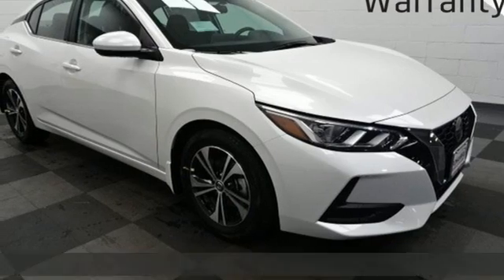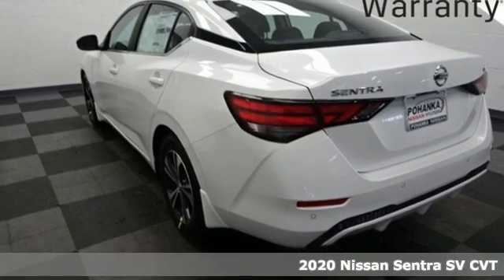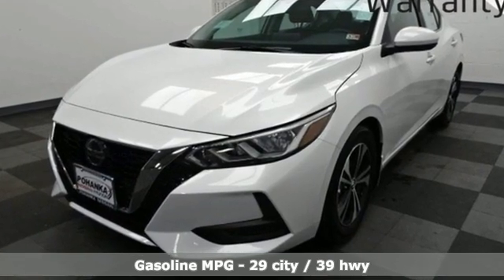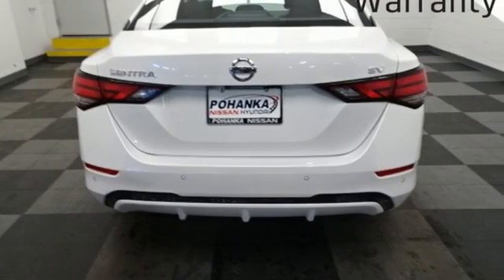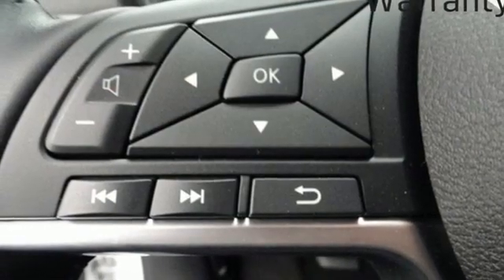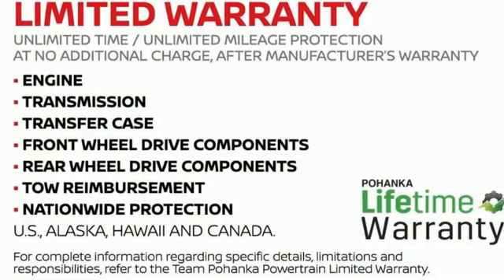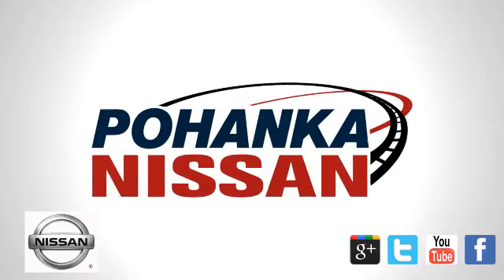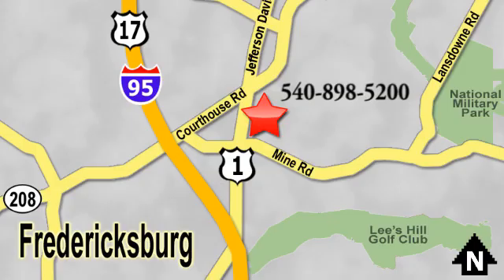New 2020 Nissan Sentra Richmond VA Fredericksburg, VA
Year: 2020
Make: Nissan
Model: Sentra
Trim: SV
Engine: 2.0L DOHC
Transmission: CVT with Xtronic
Color: White
Interior: Charcoal
Stock #: NLY217715
VIN: 3N1AB8CV4LY217715
Aspen White Tricoat 2020 Nissan Sentra SV FWD CVT with Xtronic 2.0L DOHCbrbrHOME OF THE LIFETIME WARRANTY. 29/39 City/Highway MPGbrbrbrWe make every effort to provide accurate information, please verify options and price before purchase, Pohanka is not responsible for errors or omissions. All vehicles subject to prior sale. Quoted price available on in-stock units only. All prices are exclusive internet prices only. Financing is subject to approved credit through designated lender. Price plus tax, tags, dealer processing fee of $899 and freight of $810 - $1100. All customers will qualify for all manufacturer rebates and incentives included in the price, some require financing through the manufacturer. Some manufacturer rebates are not compatible with special manufacturer finance offers. Manufacturer Rebates and incentives are valid during the time period set by the manufacturer and are subject to change without notice. Additional manufacturer rebates and incentives may apply to those who qualify and may lower the sales price. 2 or more available at this price. Price Includes:$1000 - Nissan Customer Cash - National. Exp. 09/08/2020

Address:
5200 Jefferson Davis Hwy